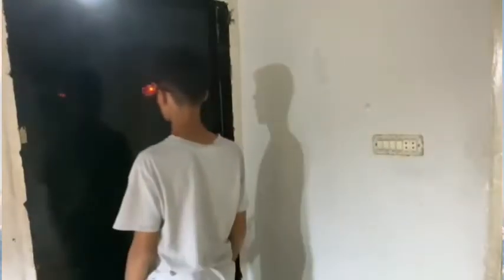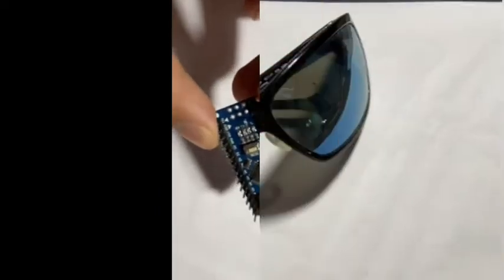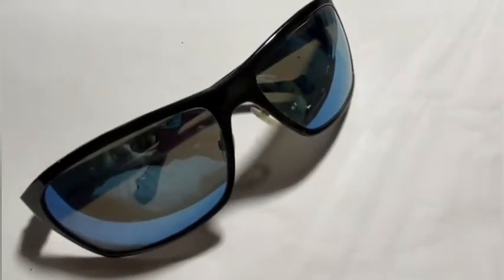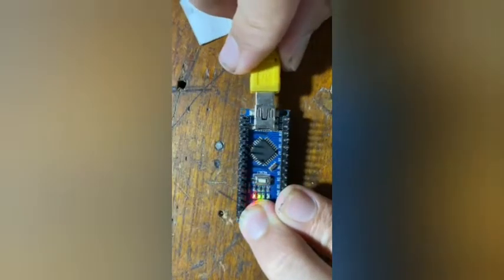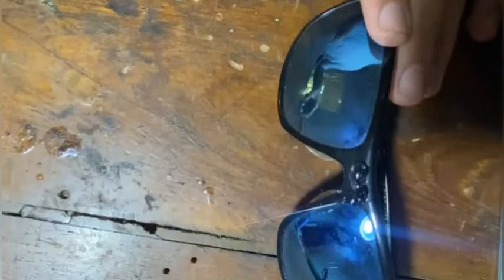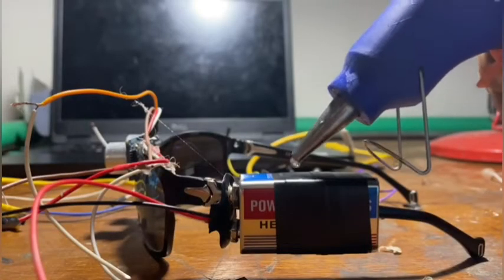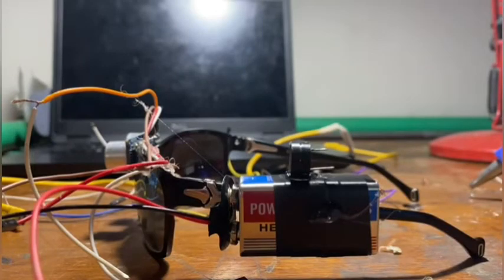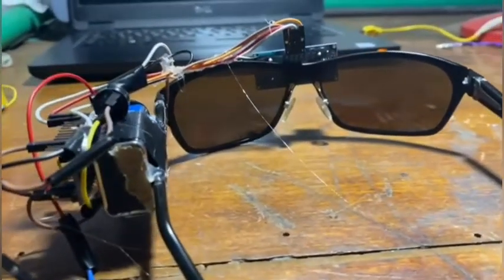YOU Won't Believe This Arduino Project for Ultrasonic Glasses!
In this video I will show how to make an Ultrasonic sensor smart glasses for blind persons using Arduino very easily at home.

Components : -
1×Arduino Nano
1×Ultrasonic sensor
1×Buzzer
1×Glasses (You can use any type of glasses)